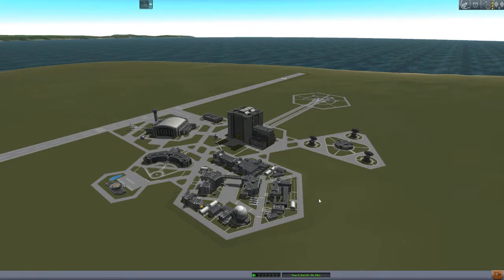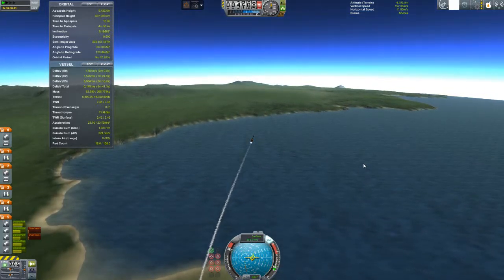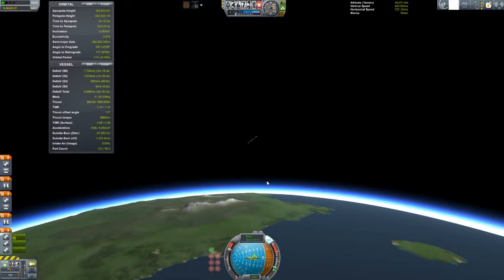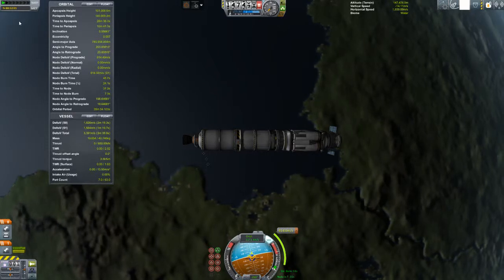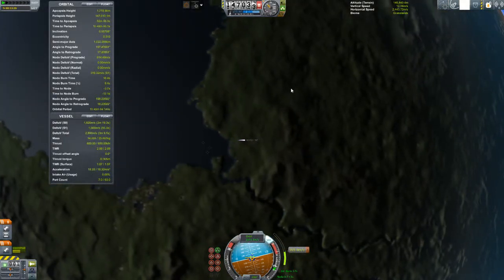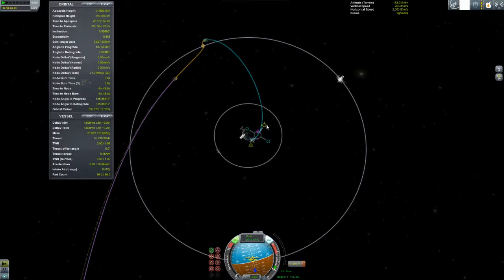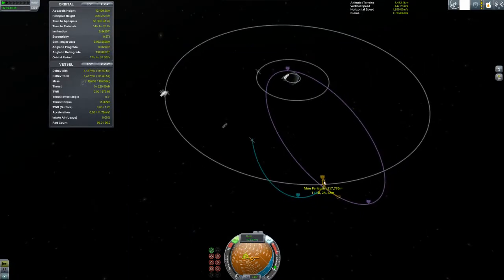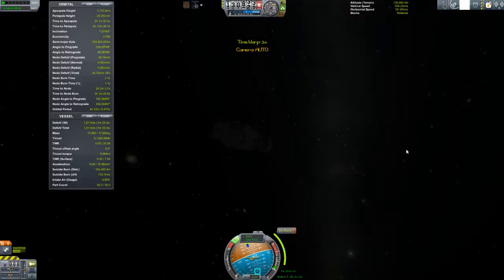Foxx Plays: KSP 365 Challenge! ep.18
Today we launch MSS Karbonite Pod and talk about why we are not launching Kosmos 4!

Challenge creators Blog.

And my forum post with more info.